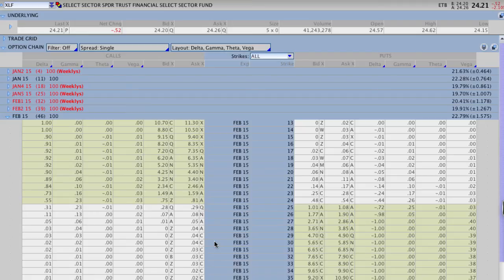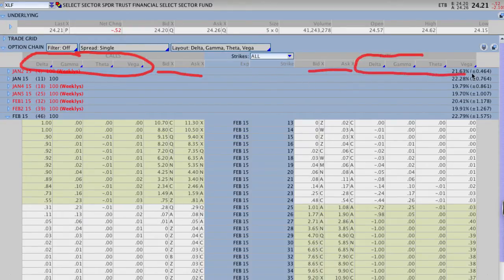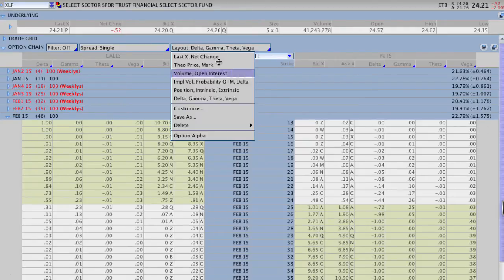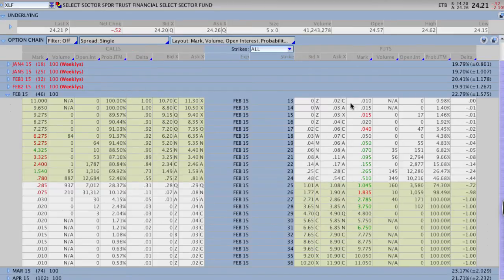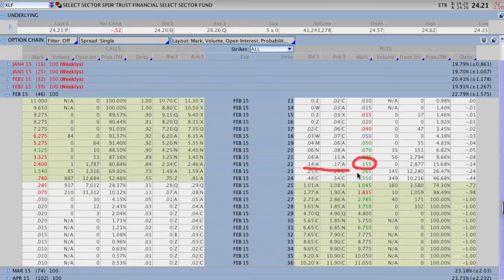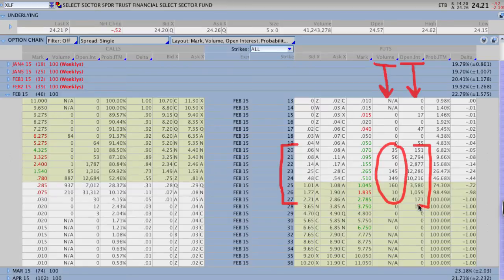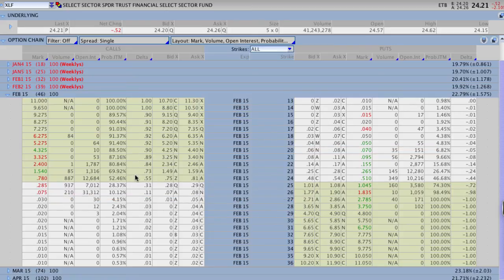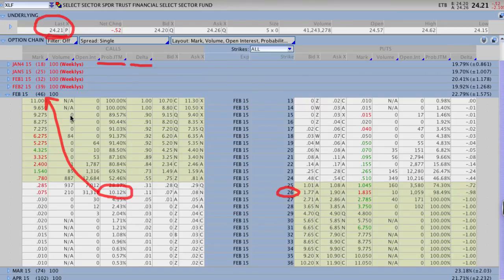Setting Up Your Trade Tab on thinkorswim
Once you have identified a possible trade and a strategy that you want to use we will now help you set up your trade tab so that you can correctly analyze both volume open interest and deltas for probability analysis.

Setting up your trade tab on your broker platform is very simple and we'll show you how to quickly save the settings so that you never have to do it again when you login.

If you want personal help on setting up your platform remember to add our platform set up service found from the main dashboard.